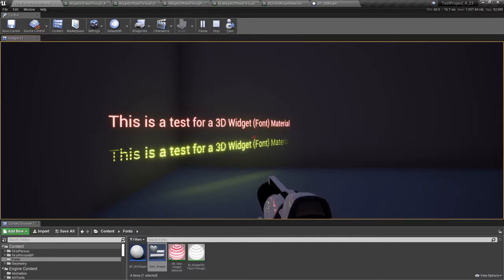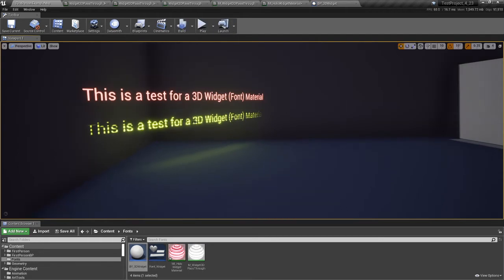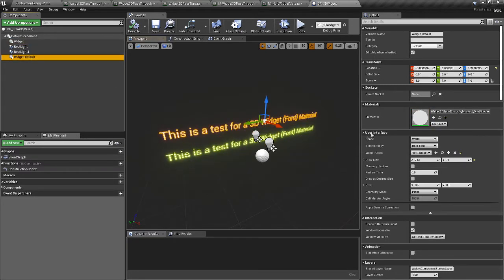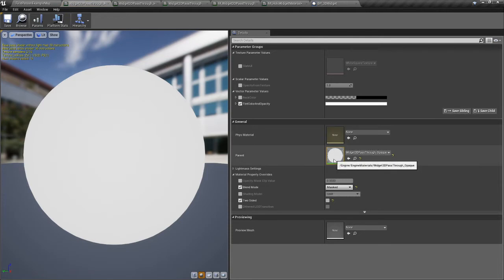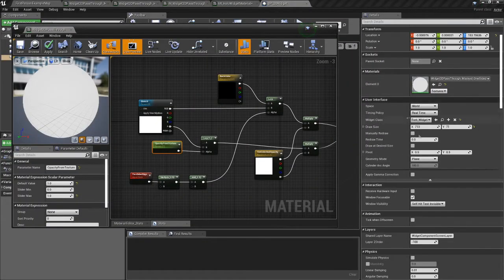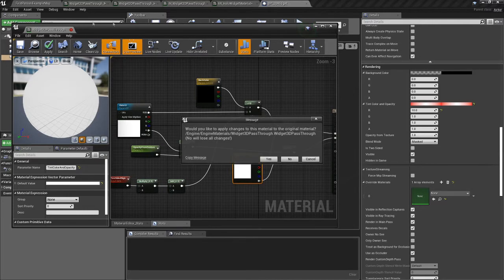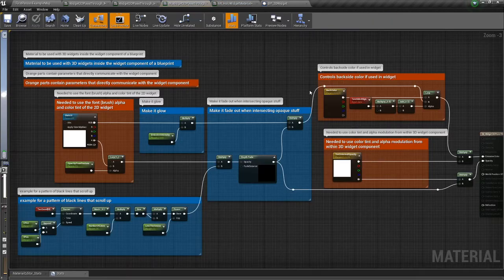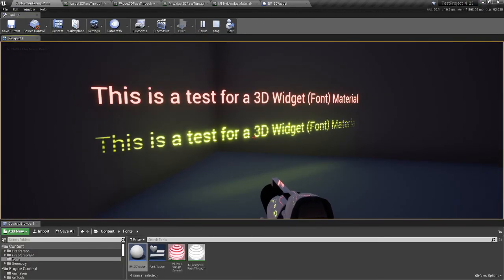Working with 3D widget materials in Unreal Engine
When you want to change a 3D widget material of a 3d widget component in a blueprint, in order to make it e.g. look like a holographic material, you have to understand how the parameters in this material work.

This video covers the importance of the correct naming of those parameters.

copy the custom widget material from this pastebin